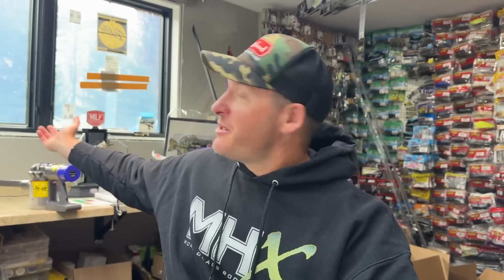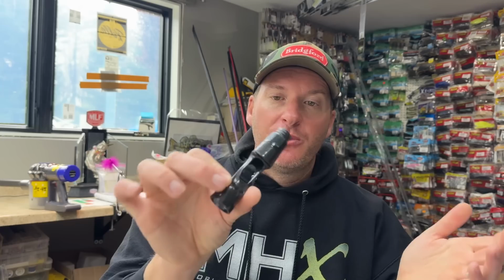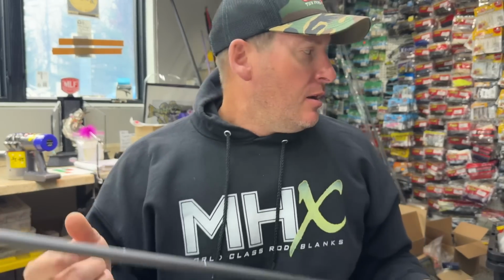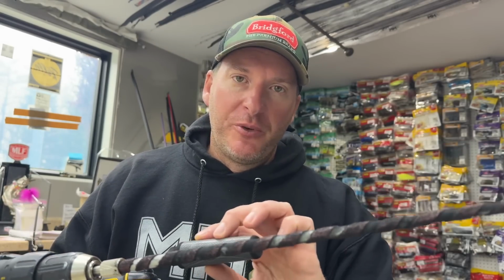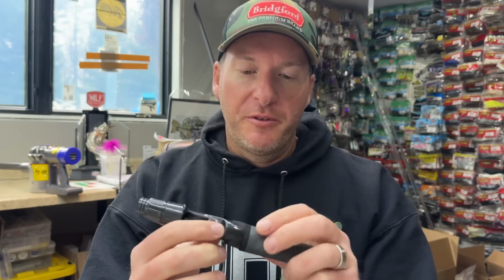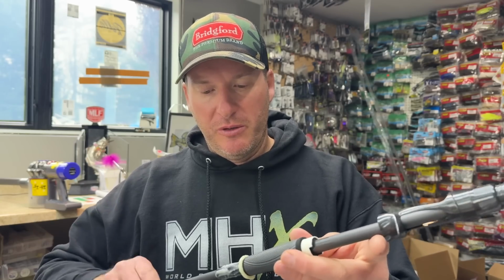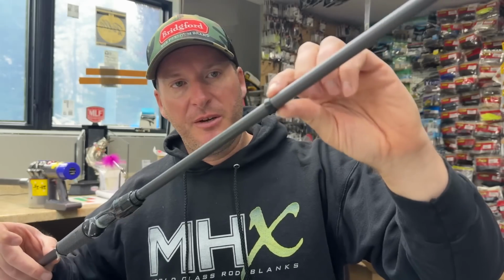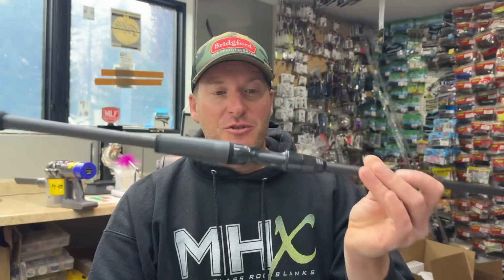Got GAHO?!?! Fishing Rods Won't Be The Same Anymore!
2) Share my videos on your social media platforms!
4) If you enjoy the content and want to see more of it.  Consider donating to the channel to show your support for future video creation.  Very much appreciated!